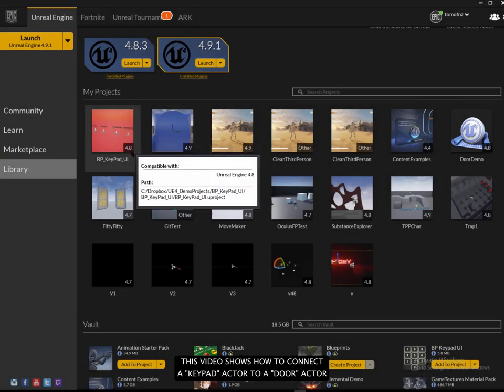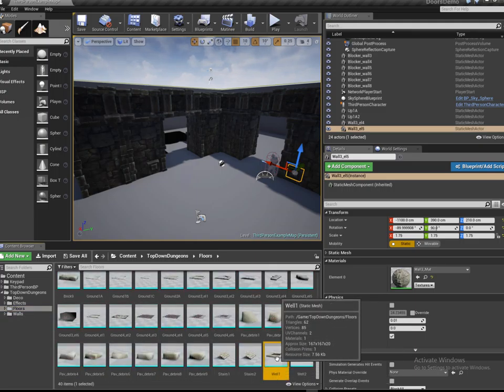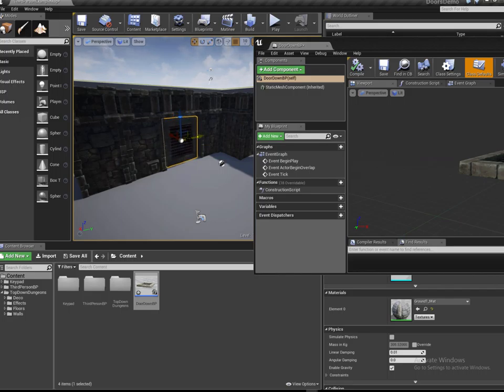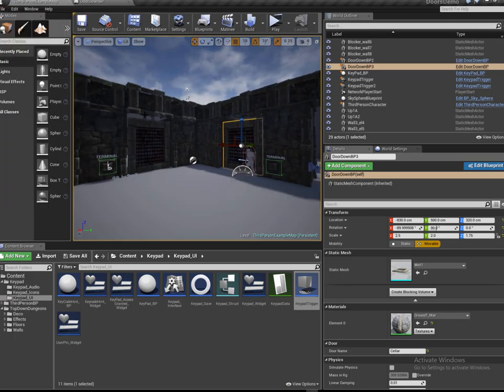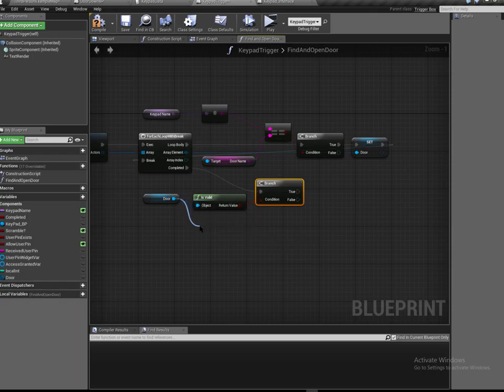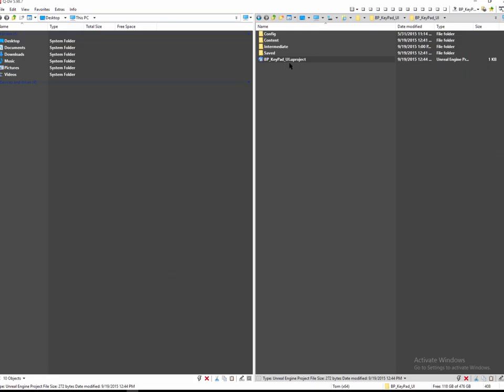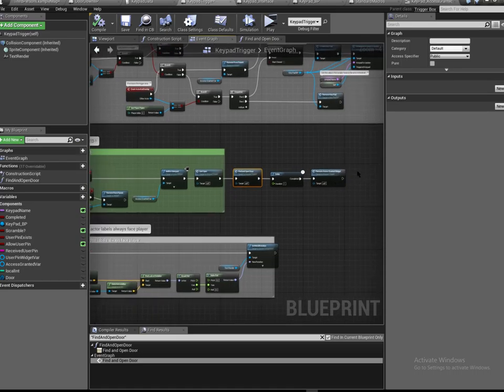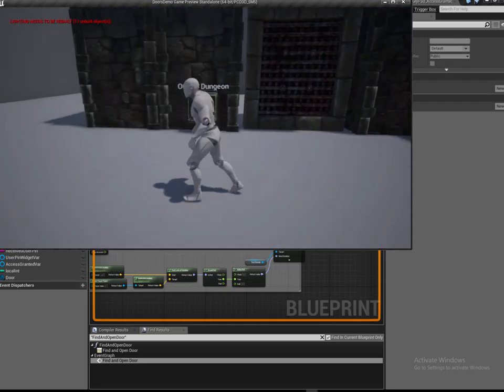Keypad Doors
A slightly stumbly demo of hooking up a door actor to respond to keypad completion.  The stumbles may be helpful to spot easy pitfalls.  In the end, it is all working very nicely.

Note : this is using an update to the BP_KEYPAD_UI  (the one which has a user pin code option).